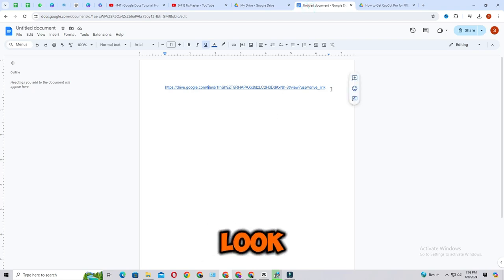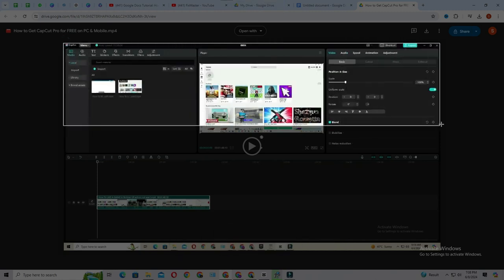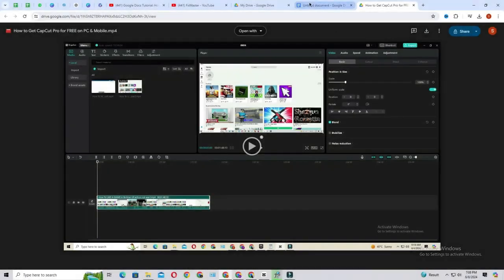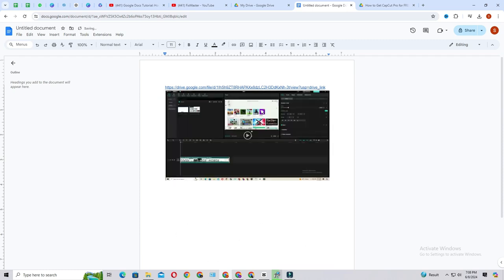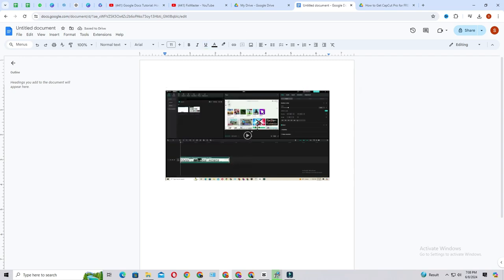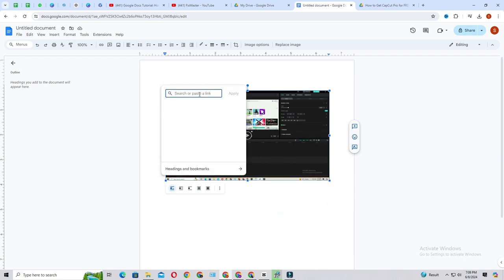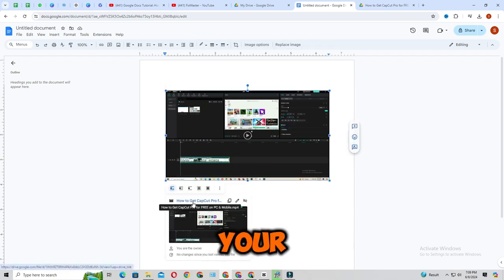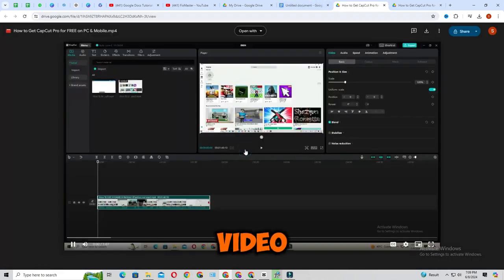How To Insert Video In Google Docs | Add Video Into Google Docs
Learn How To Insert Video In Google Docs with this step-by-step tutorial. Discover the best methods to add video into Google Docs to enhance your documents. Perfect for teachers, students, and professionals looking to add multimedia content. Watch now to master adding videos to your Google Docs!